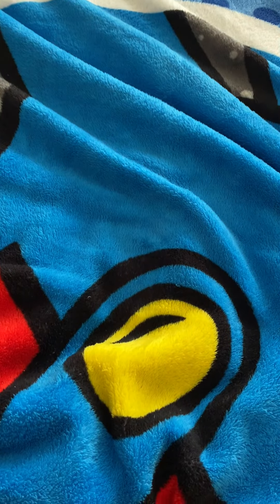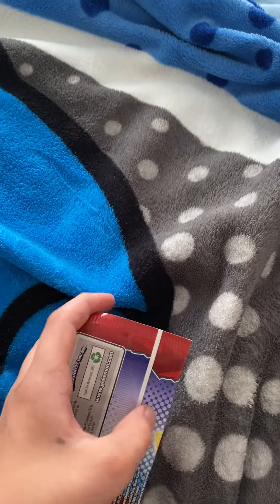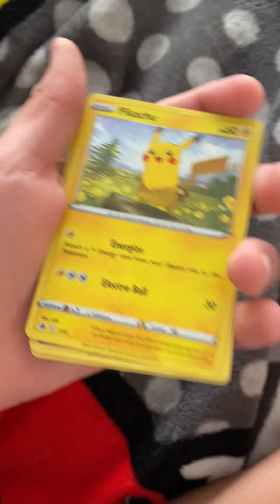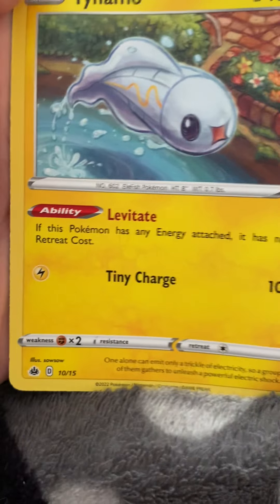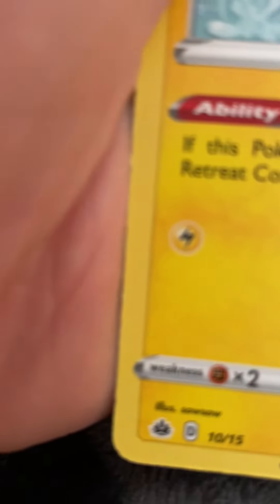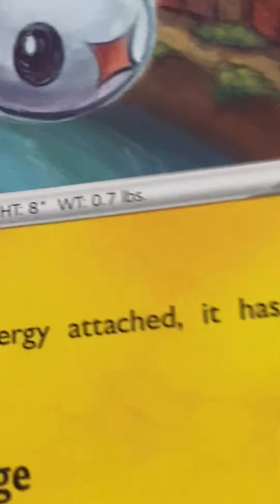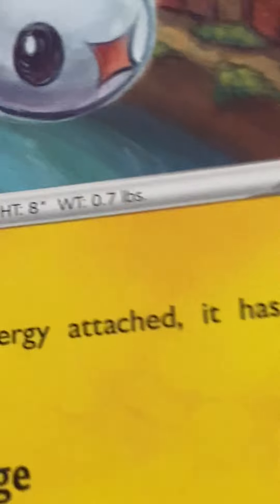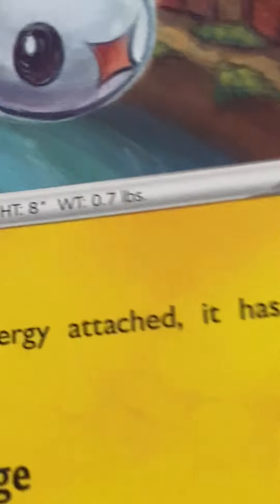Opening new McDonalds Pokémon cards from Happy Meal!